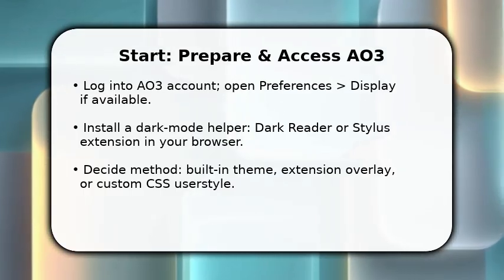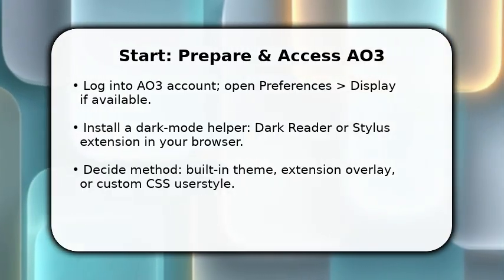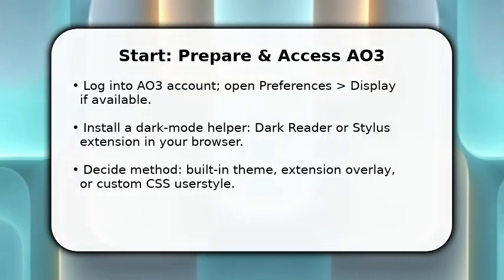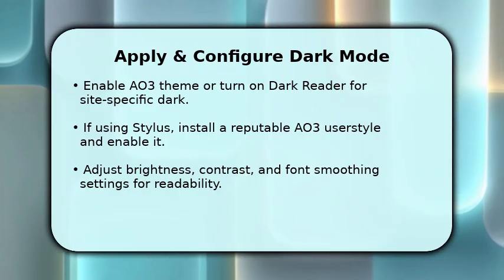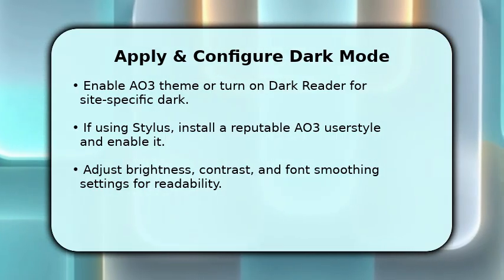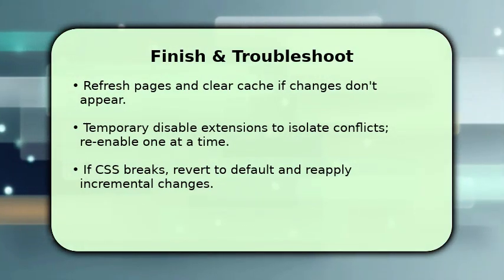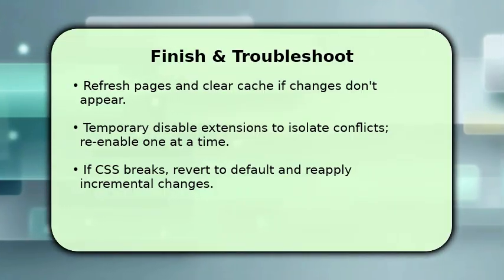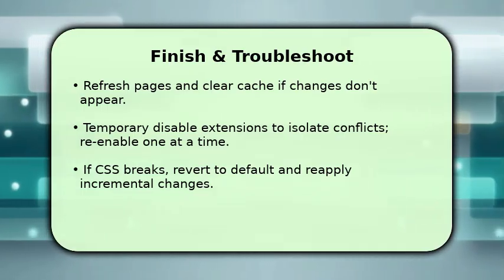How to Dark Mode Ao3 - Step by Step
How to Dark Mode Ao3 - Step by Step | 🔒 Surfshark VPN Deal — Stay private and secure. $1.99/mo + 3 Months Free ▸

Discover the simplicity of enabling dark mode on AO3, a fan-favorite platform for sharing and reading manga. This step-by-step guide will walk you through adjusting your settings to enjoy stories in night vision style.

enable dark mode, Amazon Kindle Direct Publishing (AO3), fanfiction reading experience, manga on AO3, night-mode fan fiction site, step by step guide to dark mode